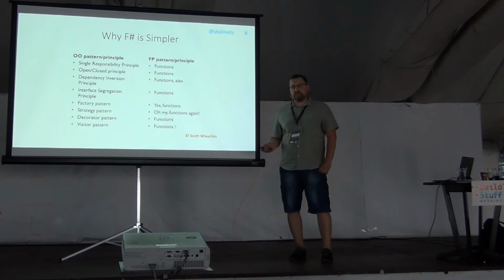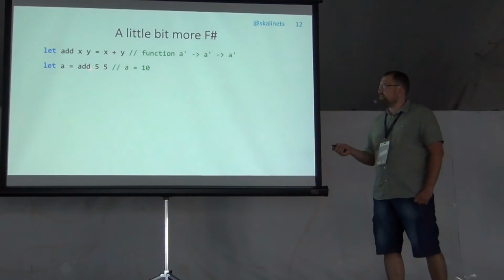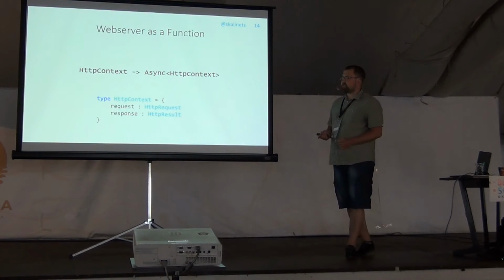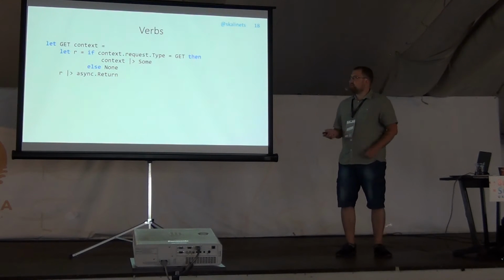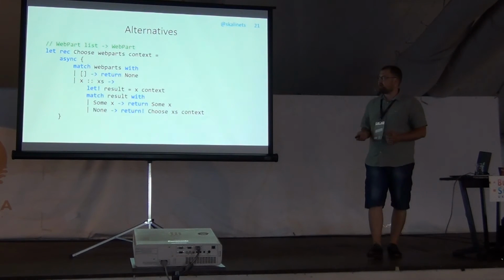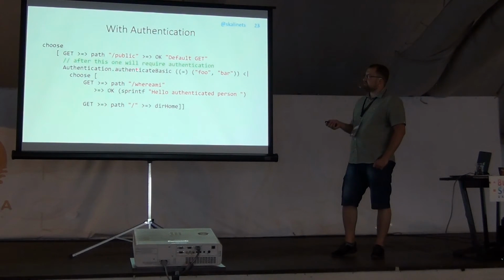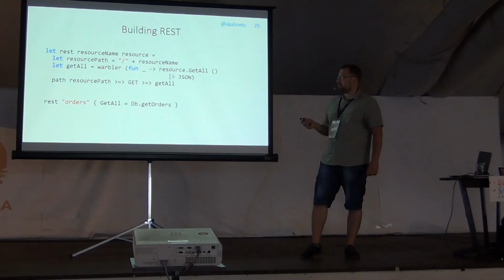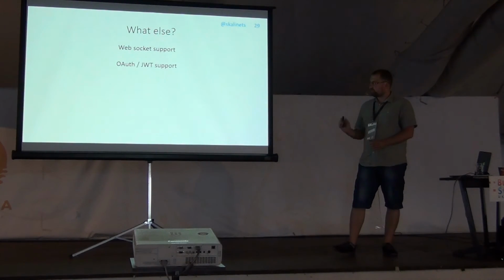Serhiy Kalinets - Functional Web: Building Web Applications with F# and Suave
From Odessa to Mallorca! BUILD STUFF is going to celebrate summer! An amazing weekend on APRIL 29-30, 2017 – MALLORCA, SPAIN will take you out of the office into a seaside event full of professional lectures, technical sessions, beach games, umbrella drinks, and wonderful sunset.

Serhiy Kalinets - 15+ years in development, regular speaker on various conferences and user groups (e.g. Build Stuff UA 2015), XP engineering practices coach.